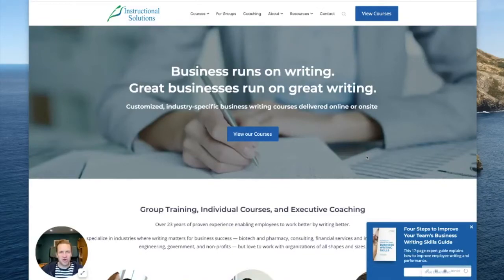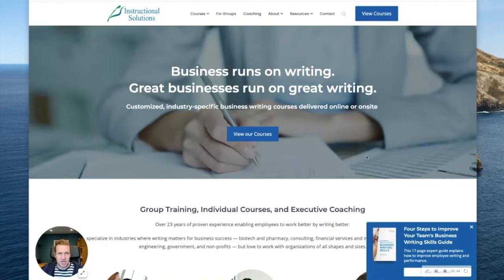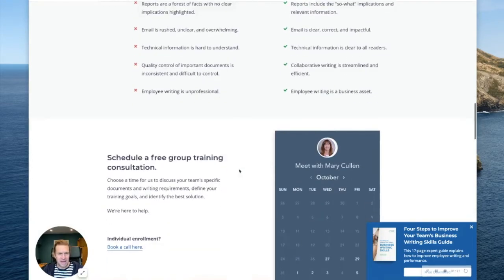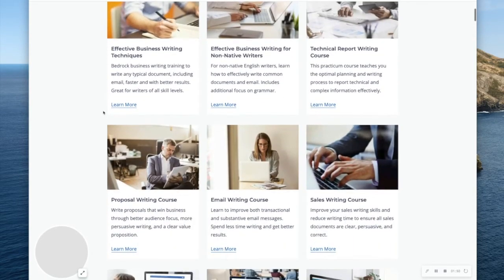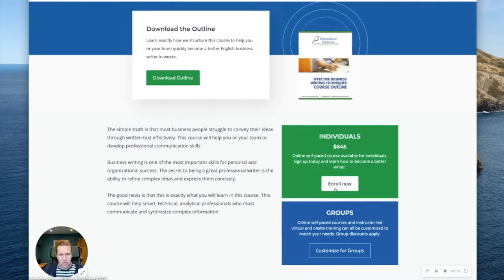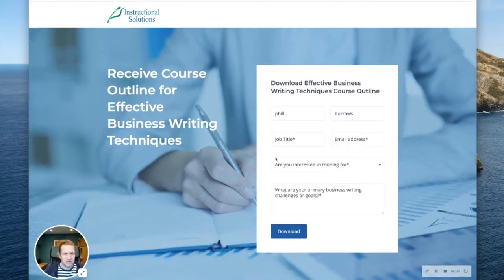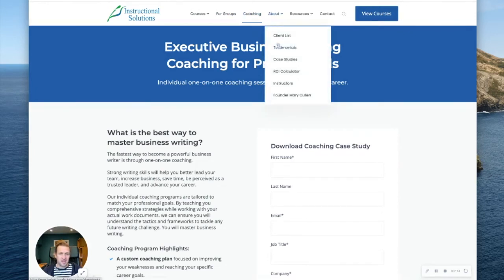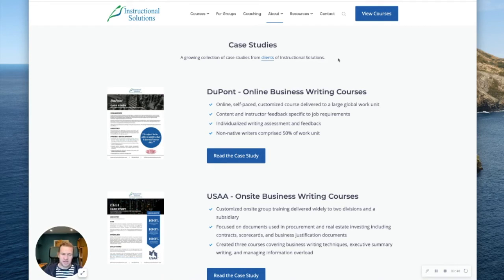HubSpot Website Rebuild using Sprocket Rocket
A recent HubSpot website design project.

Instructional Solutions noticed Core Web Vitals were slow and ranking had dropped. We solved this problem by rebuilding their 91 page HubSpot website with Sprocket Rocket within 3 weeks!